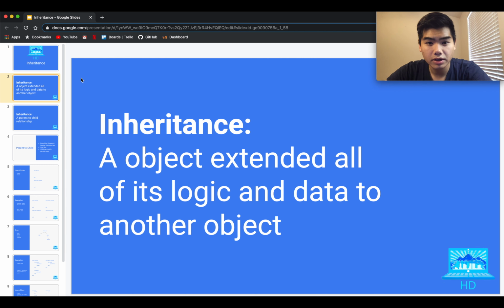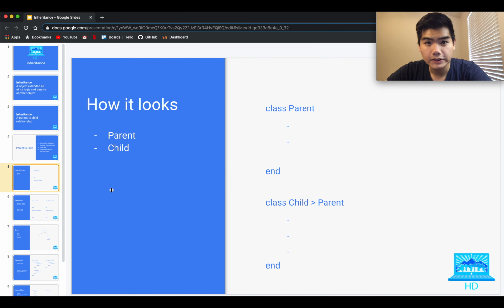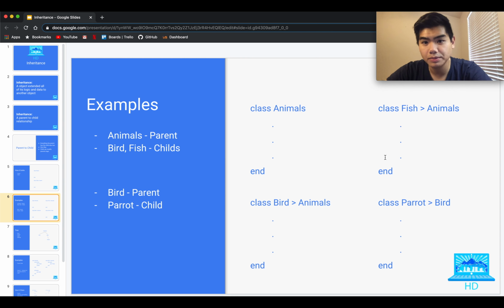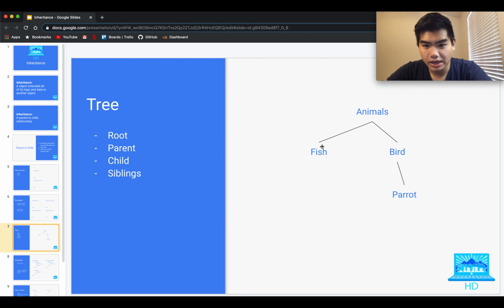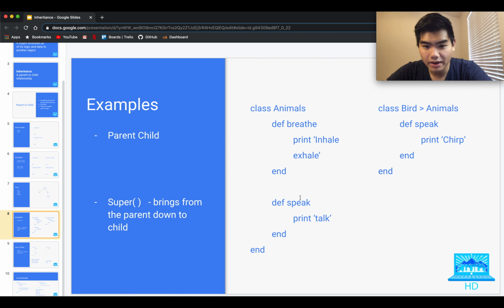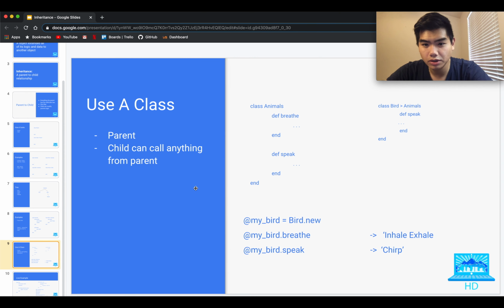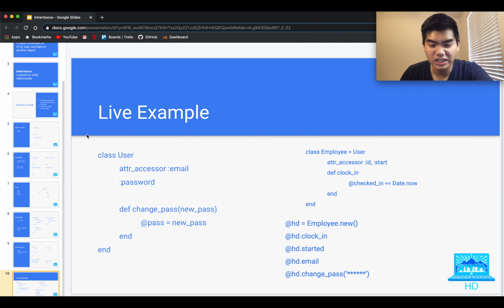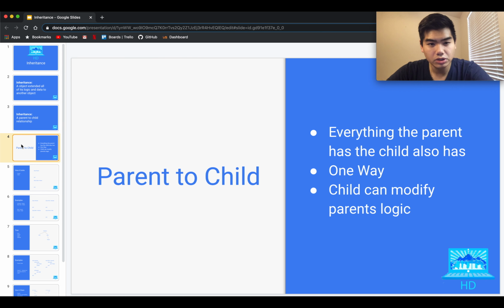Inheritance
Classes Pt.4

A quick intro into Encapsulation for beginners, with vocab and explanations.